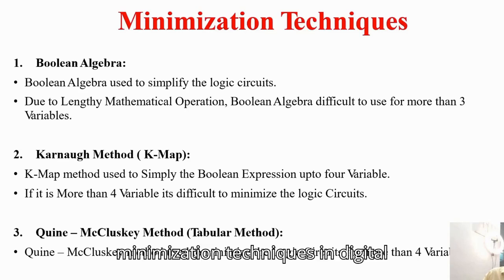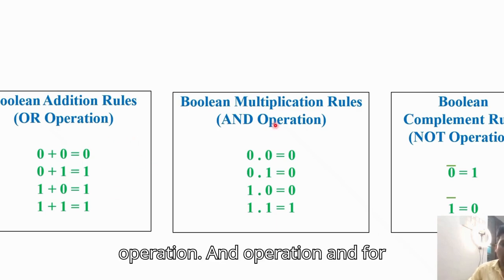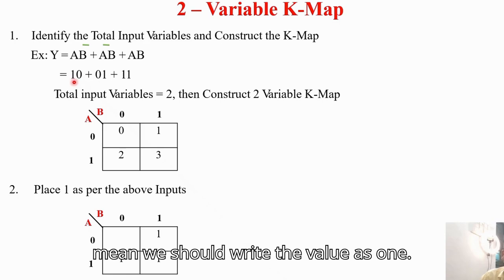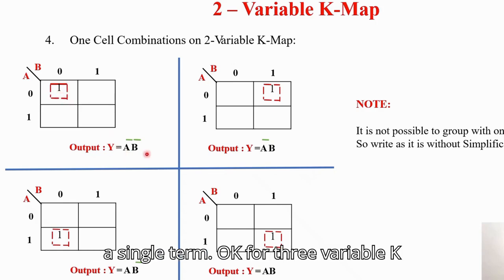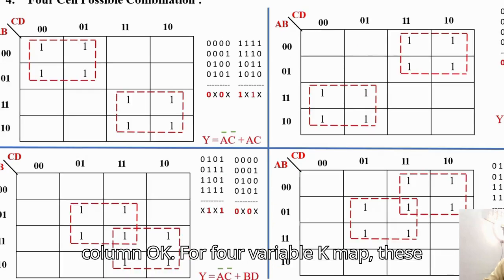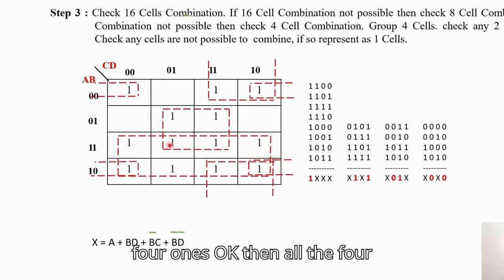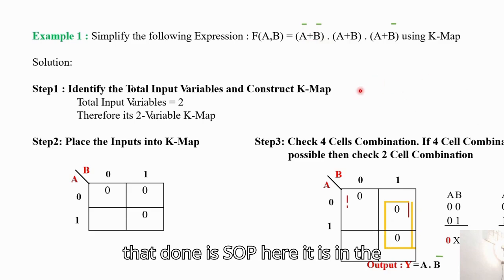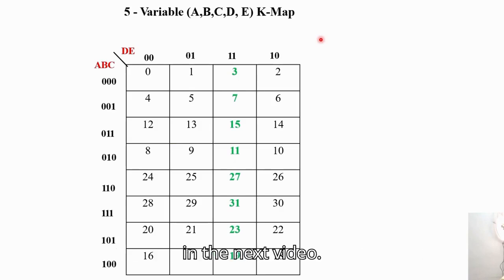Karnaugh Map: K-Map Simplification & Examples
🎥 Karnaugh Map (K-Map) Simplification Techniques with Examples | Learn Boolean Algebra Easily

Welcome to this easy-to-understand tutorial on Karnaugh Maps (K-Maps) – a powerful tool to simplify Boolean expressions! Whether you're a beginner or preparing for your Digital Logic Design, Computer Architecture, or Engineering exams, this video will help you master K-Map simplification techniques step by step.

📌 What You’ll Learn in This Video:
🔹 What is a K-Map?
🔹 How to group 1s using powers of 2
🔹 Wrapping around the K-map
🔹 Finding prime and essential prime implicants
🔹 K-Map simplification for 2, 3, and 4 variables

🧠 Perfect for Students of:
📘 Computer Science
📘 Electronics & Communication
📘 Electrical Engineering
📘 GATE, TANCET, SSC JE, and other competitive exams

💬 Drop your questions or suggestions in the comments – I’d love to help!